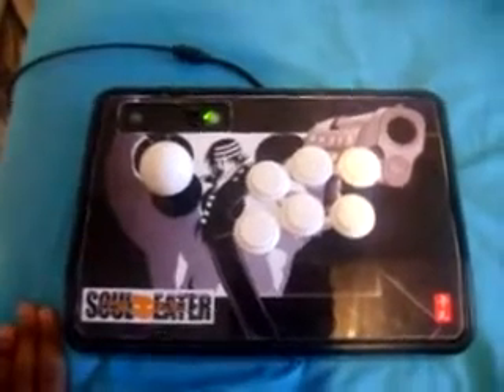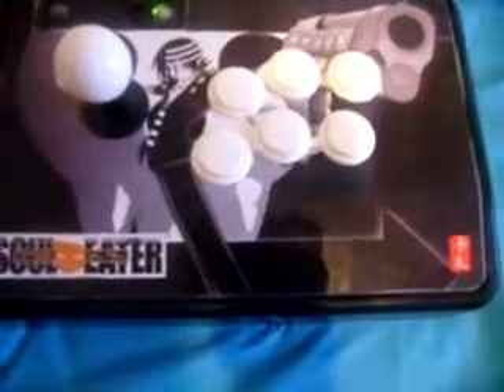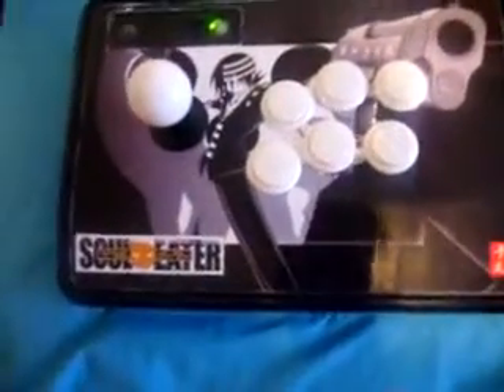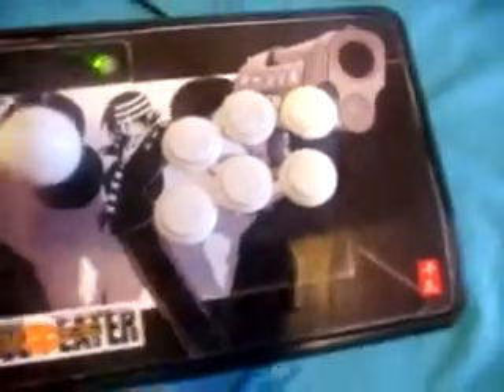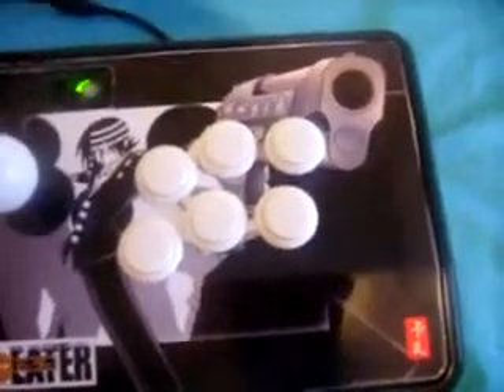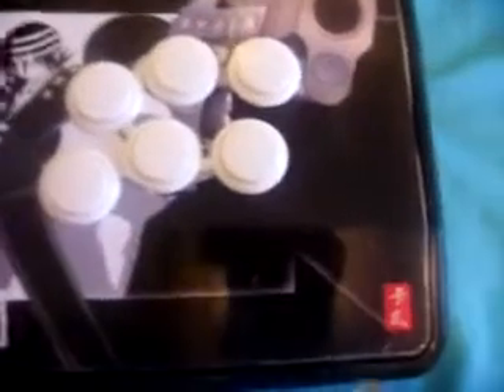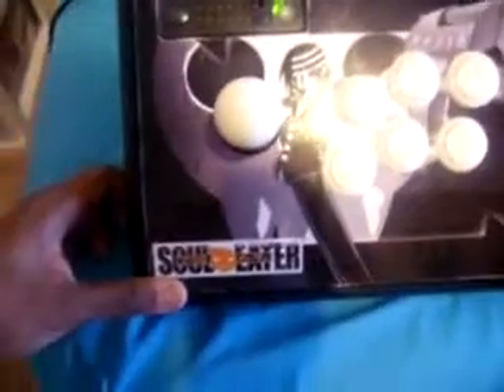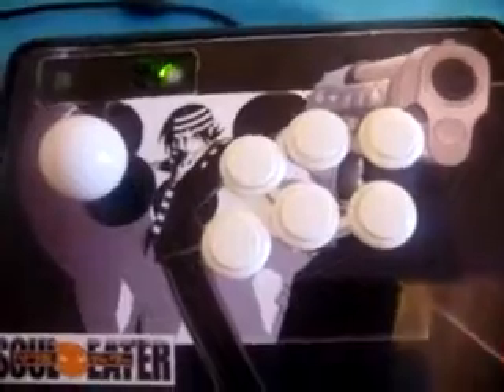My Modded Arcade Stick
My new modded arcade stick.